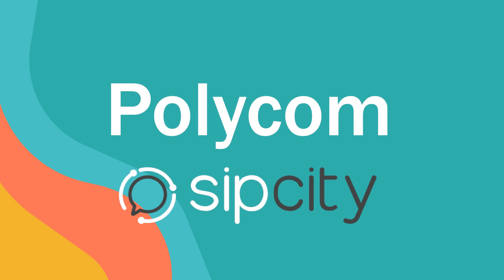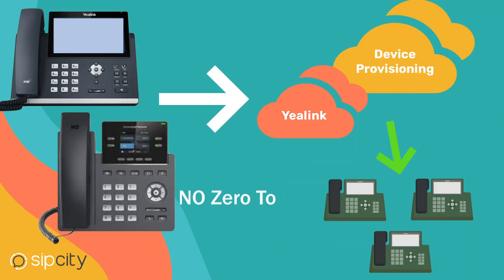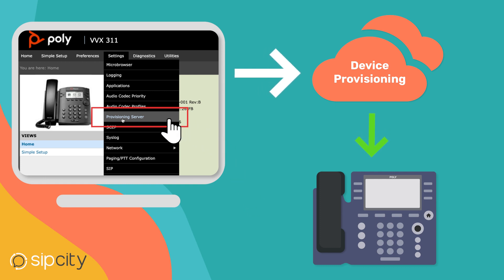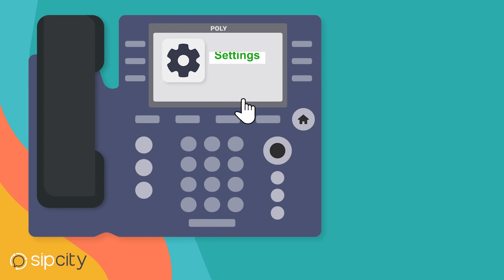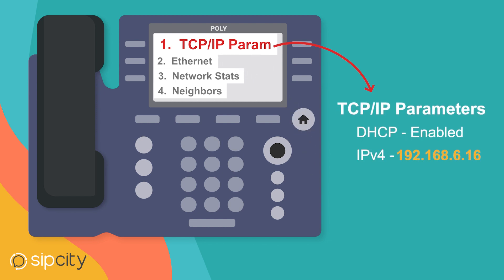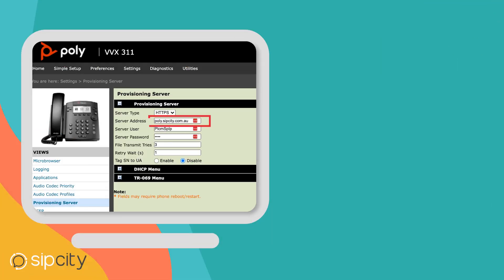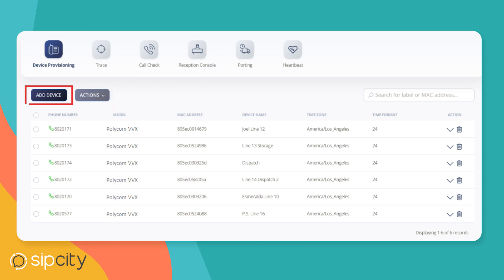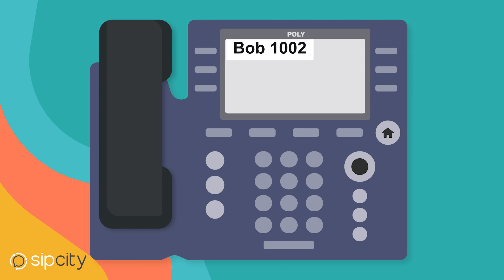Provisioning Polycom phones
The Polys were a great phone five years ago but their provisioning was never great. We’ve softened the provisioning process with our provisioning boot svr which you'll find super useful if you're  provisioning more than a handful of Polys.